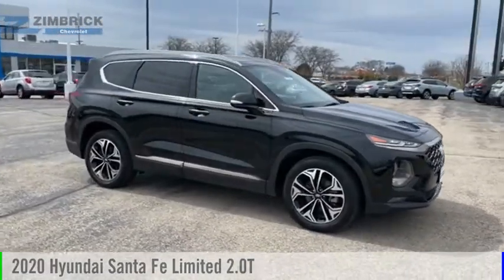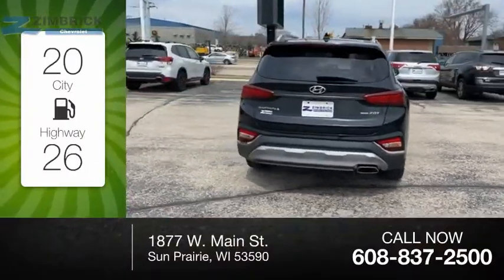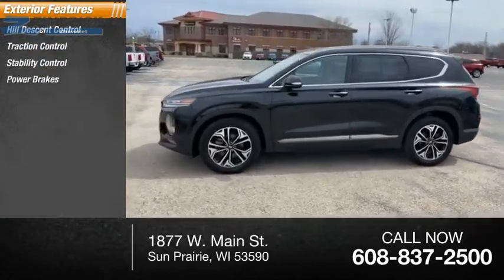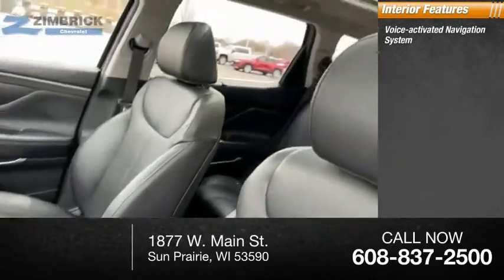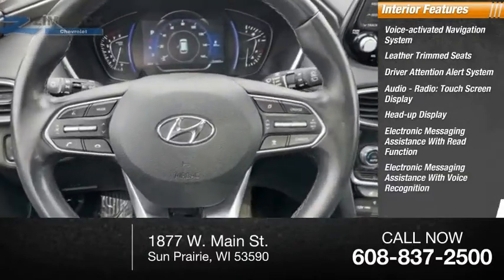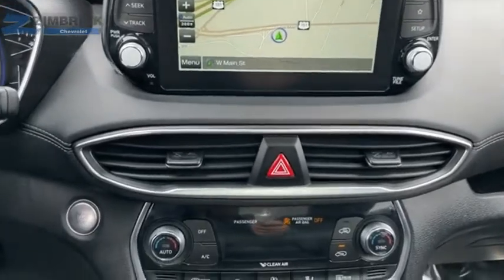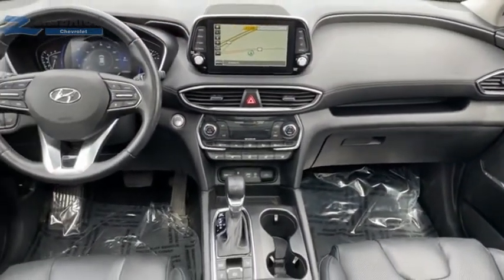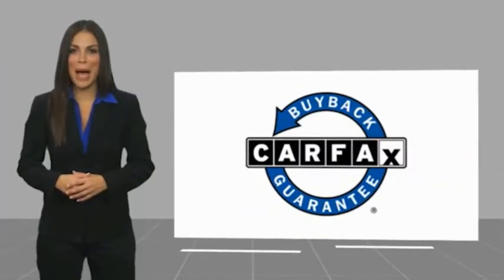2020 Hyundai Santa Fe Sun Prairie, Madison, Waunakee, De Forest, Cottage Grove, WI 68944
2020 Hyundai Santa Fe Limited 2.0T

Zimbrick Chevrolet
1877 W. Main St.